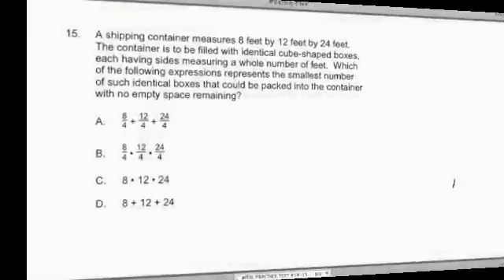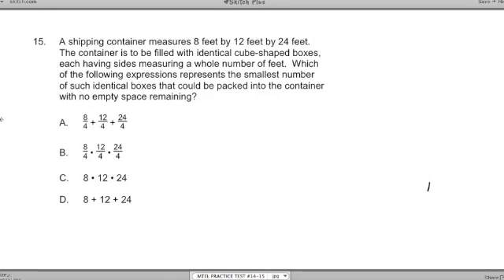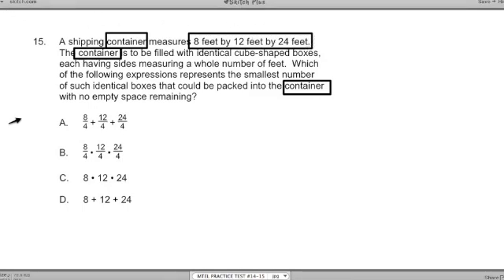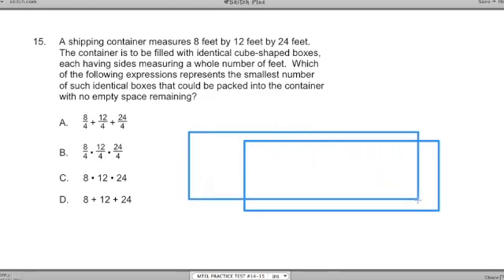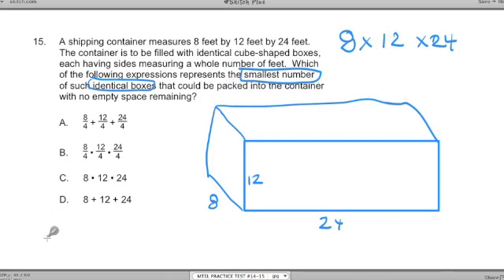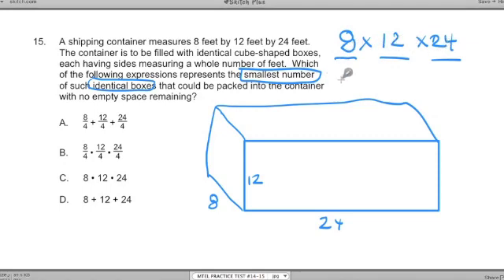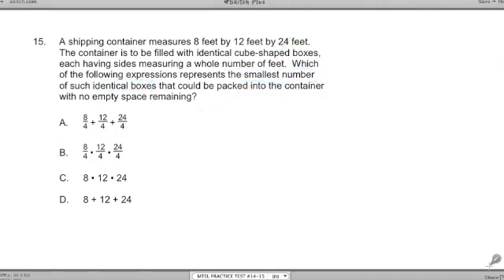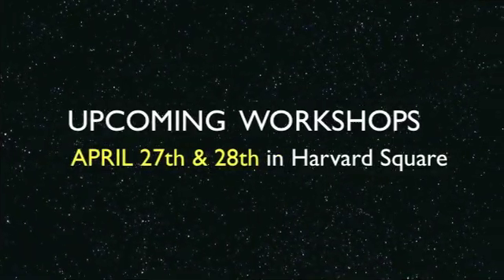MTEL TEST PREP ~ #15 ~ General Curriculum Math Practice Test (03) ~ Chris Abraham ~ GOHmath.com